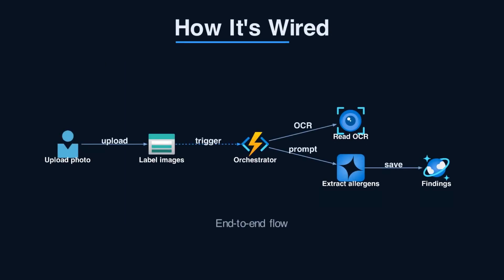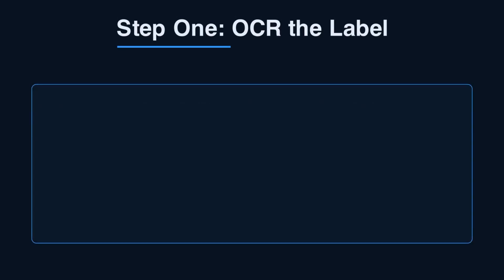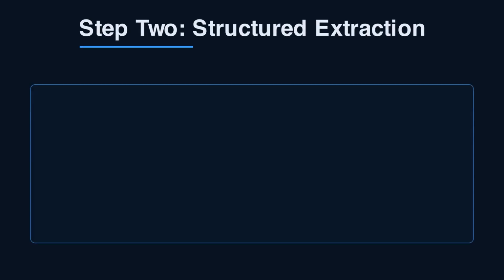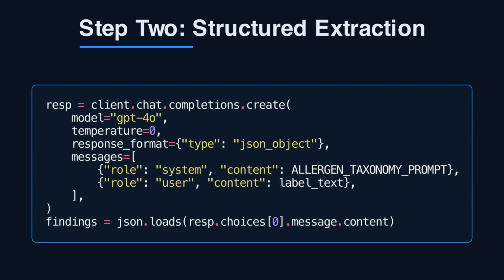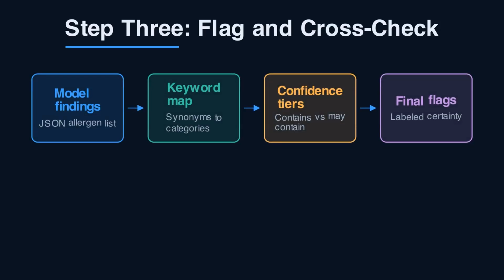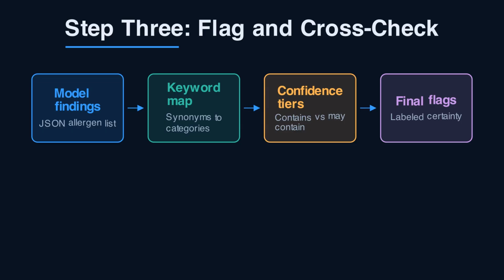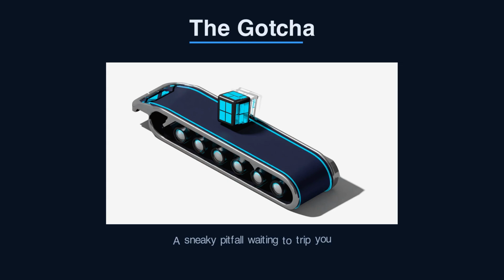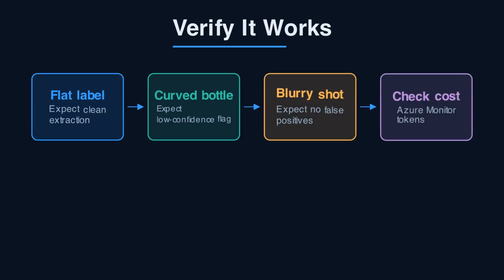Build a Nutrition Label Allergen Analyzer with Azure AI Vision and Azure OpenAI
Feeding a nutrition label photo straight into a language model is how you invent allergens that were never on the package.

This build splits the job in two: Azure AI Vision Read handles OCR on dense panel text first, then Azure OpenAI reasons over clean text with forced JSON output and temperature zero — so the model classifies against the fourteen major allergen categories instead of guessing pixels. The concrete safety net is a deterministic keyword map (casein means dairy, semolina means wheat) that catches synonyms and separates high-confidence "contains" statements from lower-confidence "may contain" warnings. The gotcha that bit us: glossy and curved packaging wrecks OCR, splitting words and dropping letters, and the model will confidently parse that garbage into fake allergens unless you reject lines below eighty percent confidence before they ever reach the prompt.

For engineers building document-intelligence pipelines on Azure where a false negative has real consequences.

⏱️ Chapters:
0:00 Intro
0:04 The Verdict
0:38 How It's Wired
1:00 Step One: OCR the Label
1:26 Step Two: Structured Extraction
1:51 Step Three: Flag and Cross-Check
2:21 The Gotcha
2:47 Verify It Works
3:14 Recap